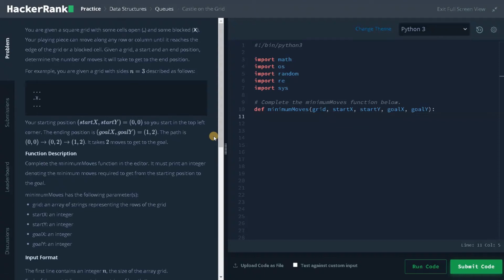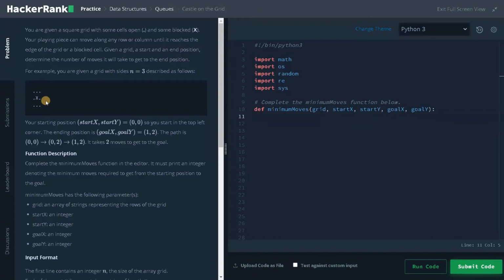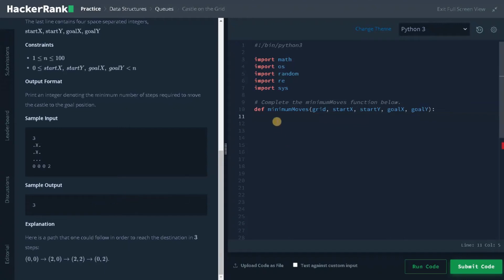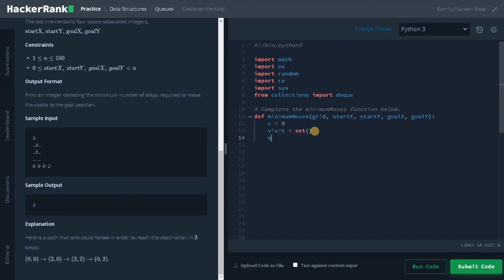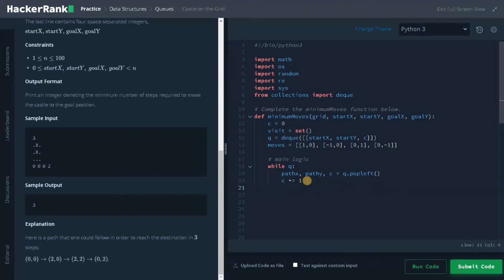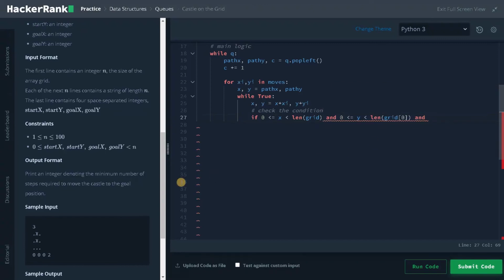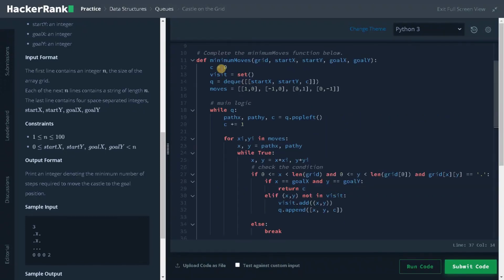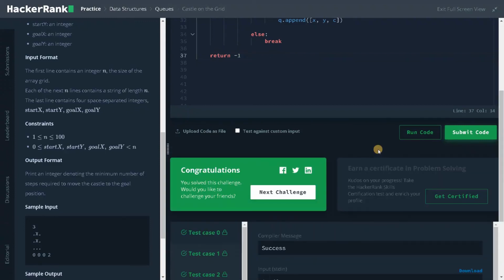143 - Castle on the Grid | Queue | Hackerrank Solution | Python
⭐️ Content Description ⭐️
In this video, I have explained on how to solve castle on the grid using set and queues in python. This hackerrank problem is a part of Problem Solving | Practice | Data Structures| Queues | Castle on the Grid and solved in python. The complexity of this solution is O (n^2).